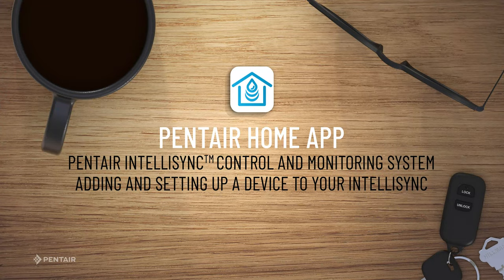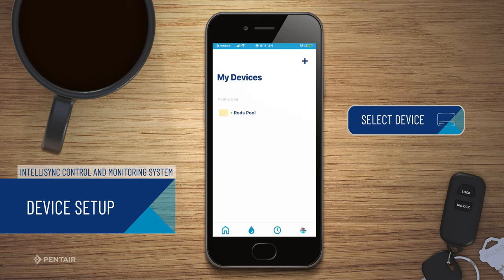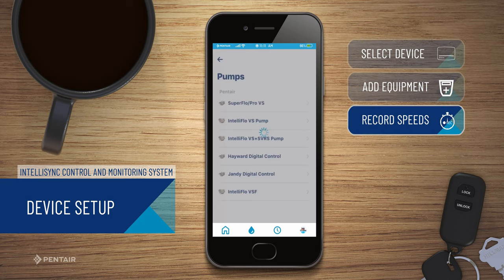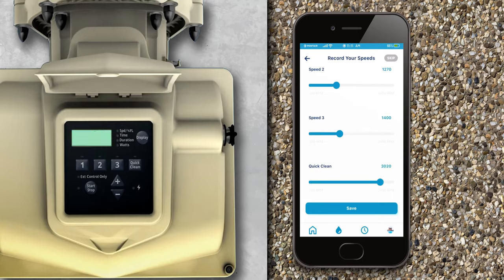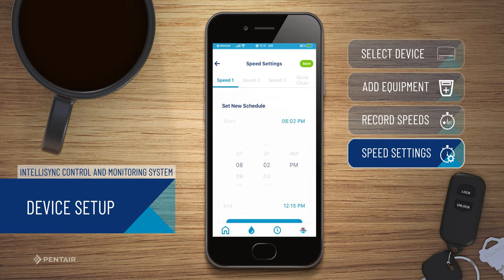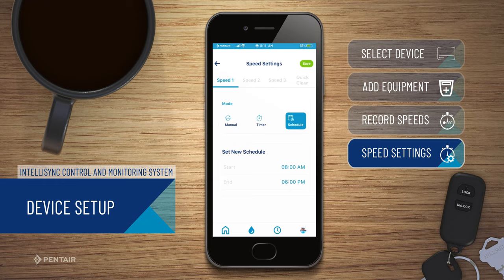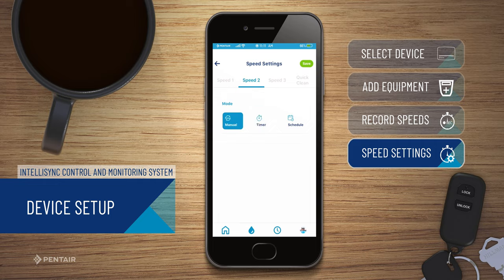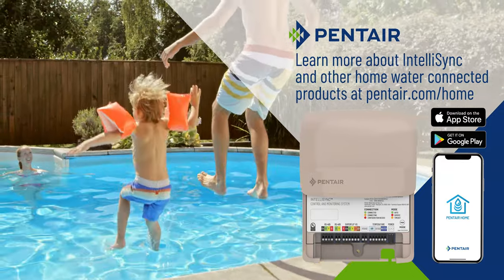Pentair Home App: Setting Up a Device on IntelliSync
Pentair presents a helpful video on how to set up a device on the Pentair Intellisync Control and Monitoring System to your Pentair Home App account.